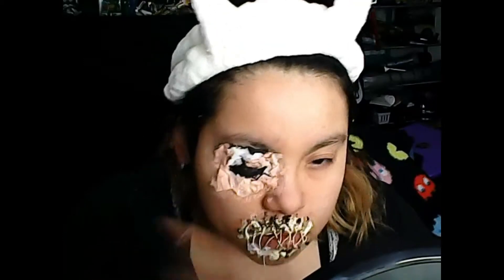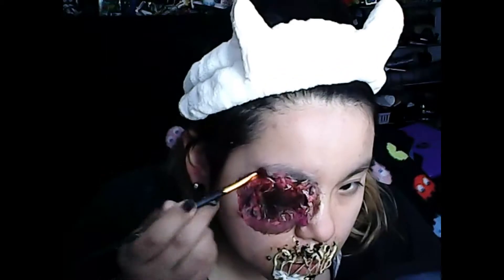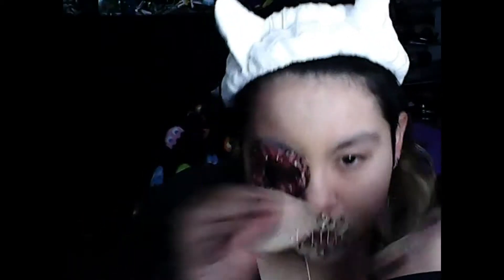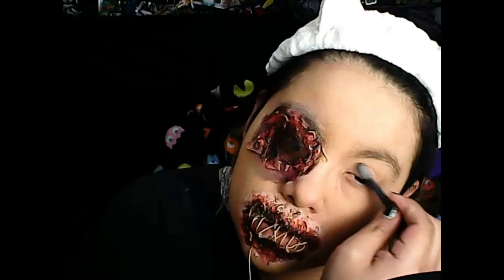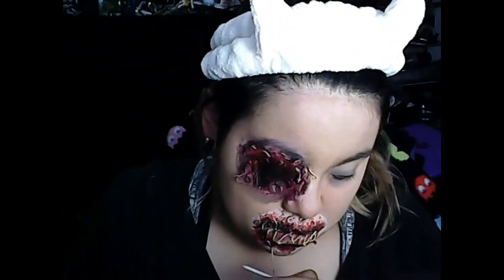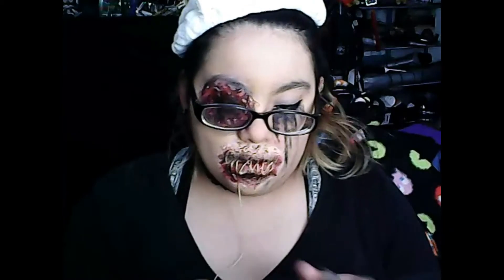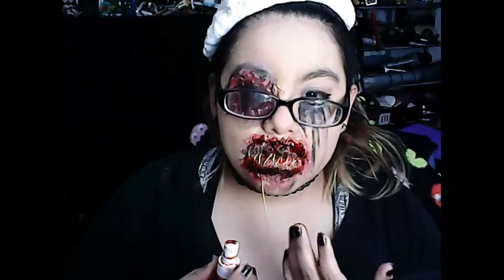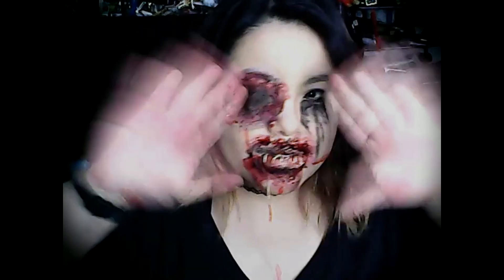Hallowed eye and sewn mouth tutorial- GGscribbles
Hey you guys!! New video up. This time hallowed eye and sewn mouth tutorial. Let me know how I did. :D